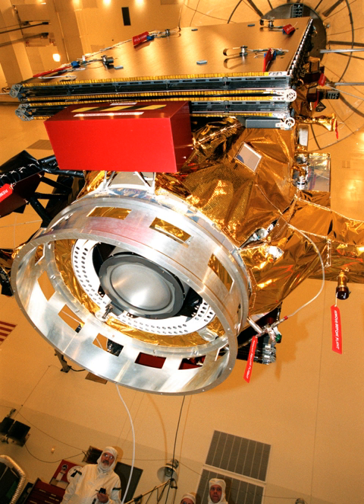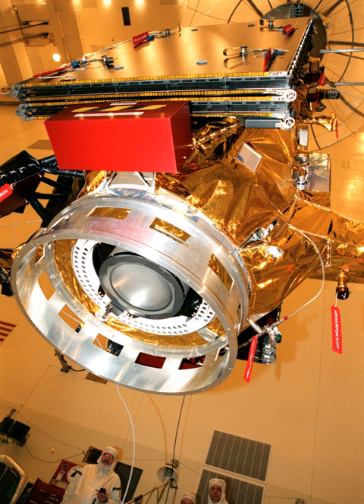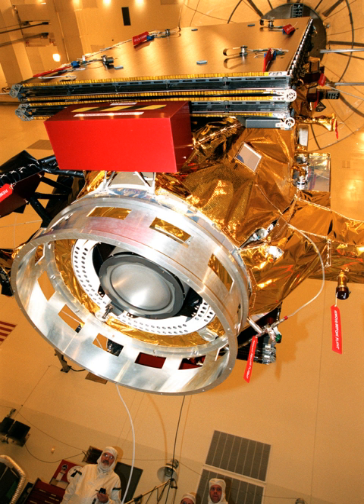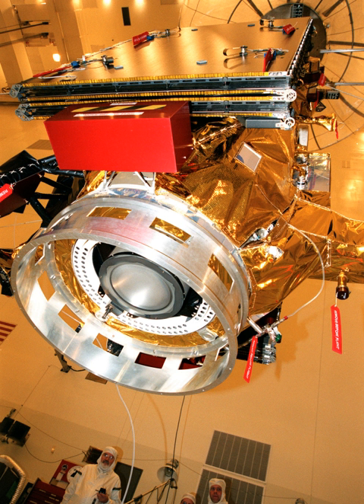NSTAR ion engine | Wikipedia audio article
00:00:25 1 Development and performance
00:02:30 2 Applications
00:03:36 3 See also

- Socrates

SUMMARY
The NASA Solar Technology Application Readiness (NSTAR) is a type of spacecraft ion thruster called electrostatic ion thruster. It is a highly efficient low-thrust spacecraft propulsion running on electrical power generated by solar arrays. It uses  high-voltage electrodes to accelerate ions with electrostatic forces.